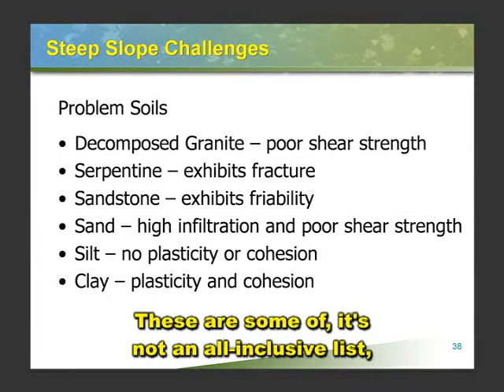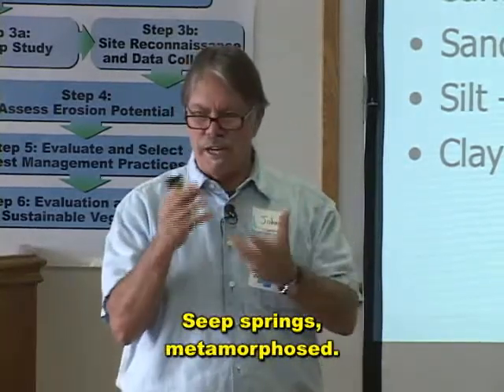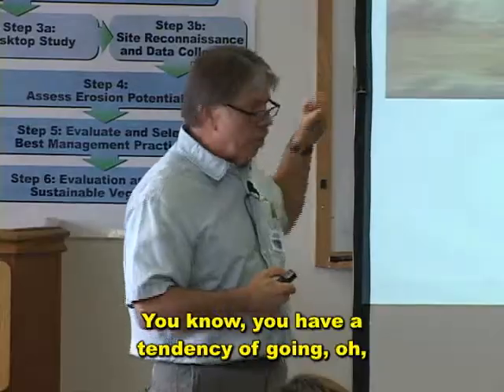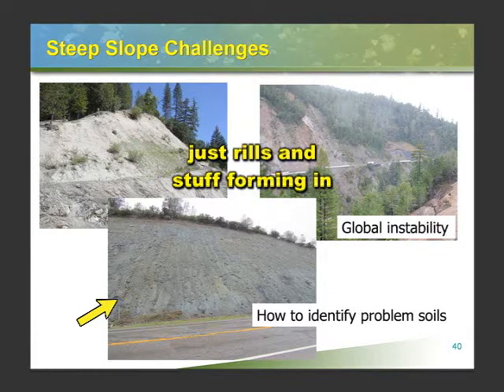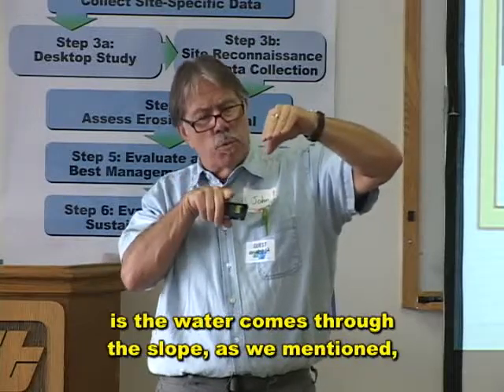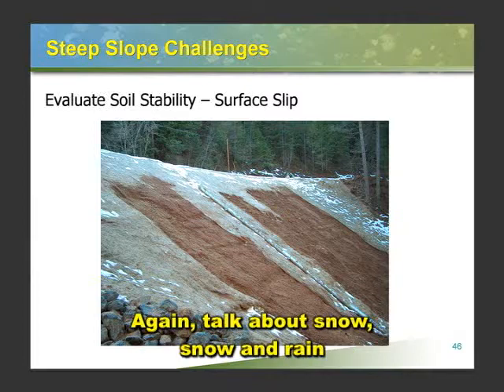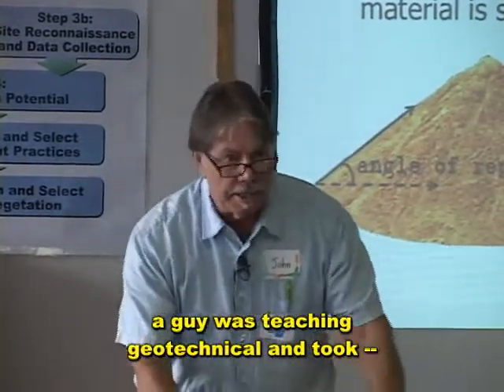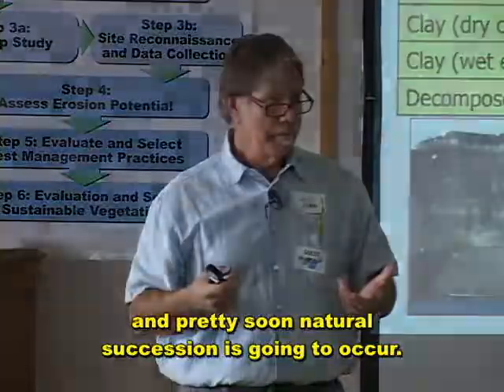Problem Soils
How to identify and mitigate problem soils.